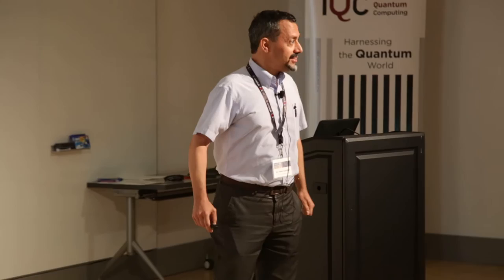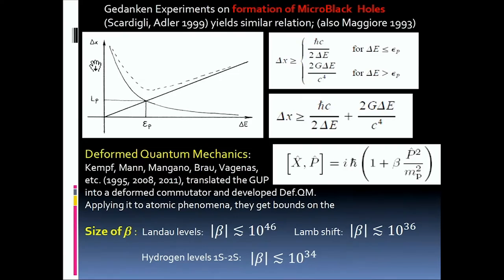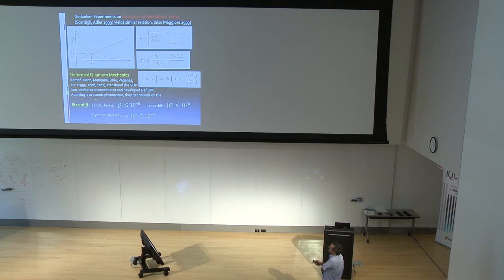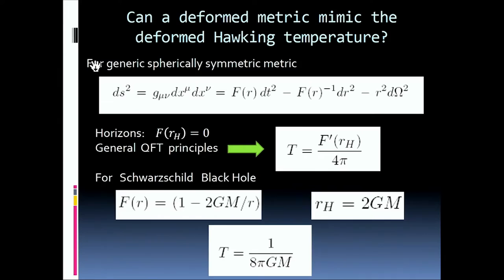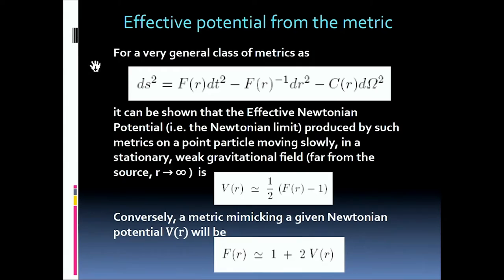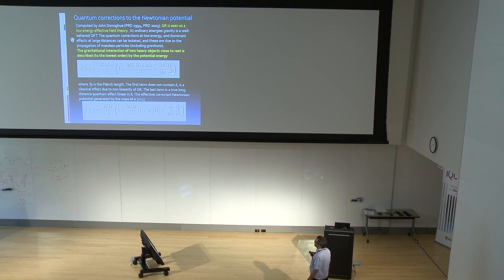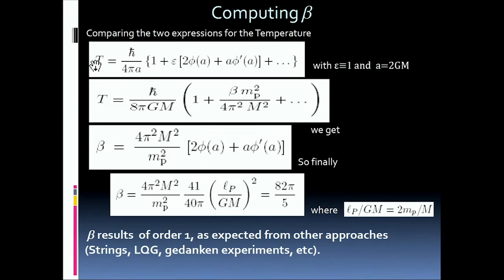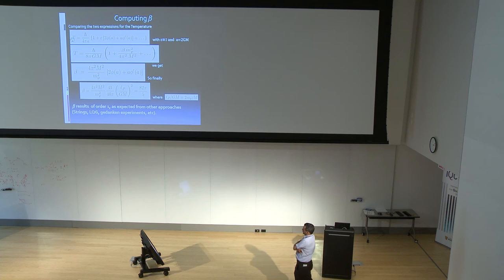Fabio Scardigli - GUP Parameter from Quantum Corrections to...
GUP Parameter from Quantum Corrections to the Newtonian Potential

Fabio Scardigli, of AUM Kuwait & Politecnico Milano proposed a technique to compute the deformation parameter of the generalized uncertainty principle (GUP) by using the leading quantum corrections to the Newtonian potential.